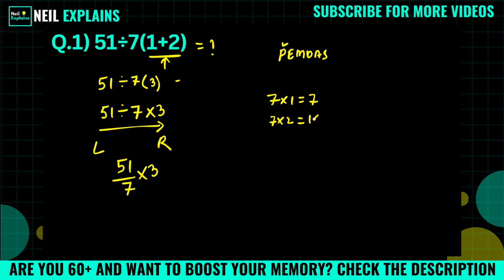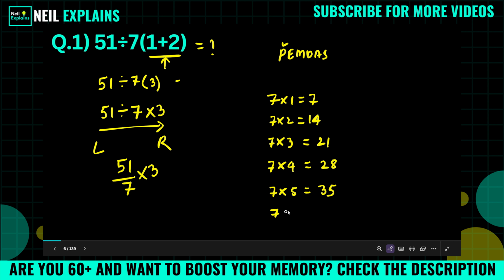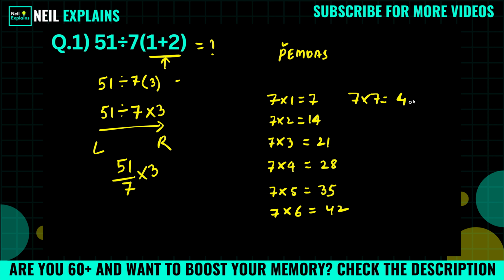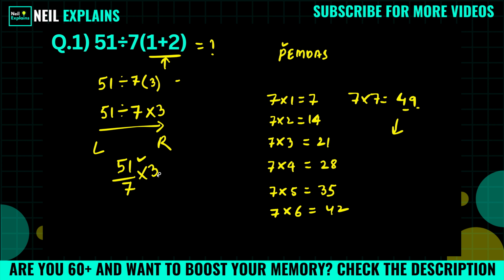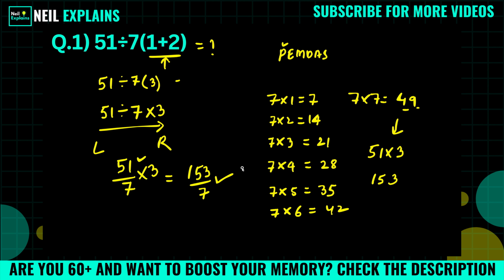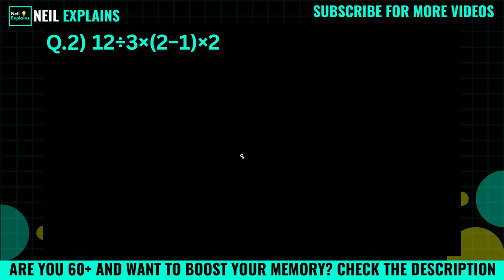This Math Trick Will Blow Your Mind!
Get ready for a mind-blowing math trick that looks simple but will leave you shocked. Most people get fooled, but once you see the answer, you’ll never forget it. This viral math puzzle is the perfect brain teaser to challenge yourself and your friends.

🌿 GARDENING & RELAXATION
Stay active and stress-free with this easy-to-use garden kit: